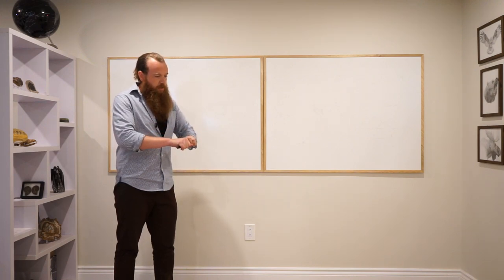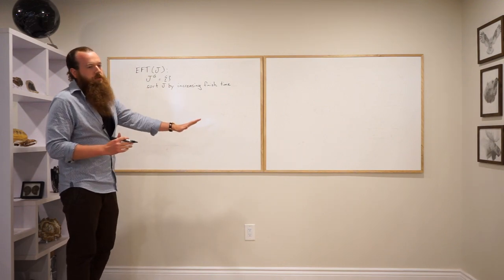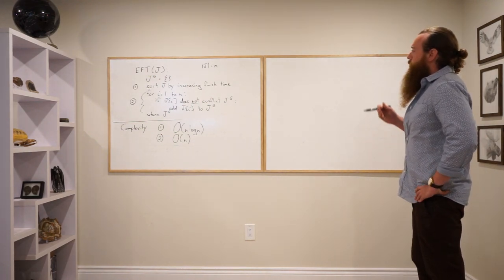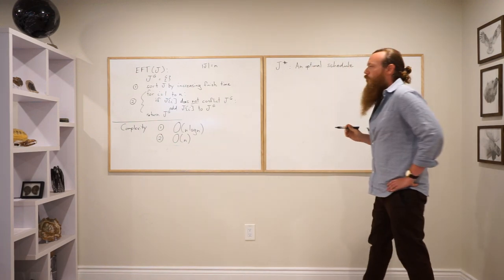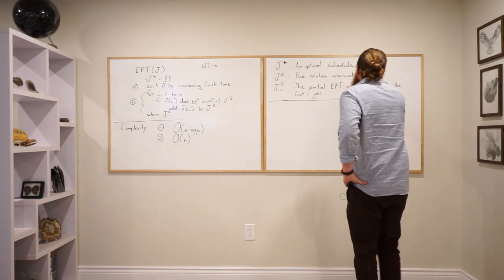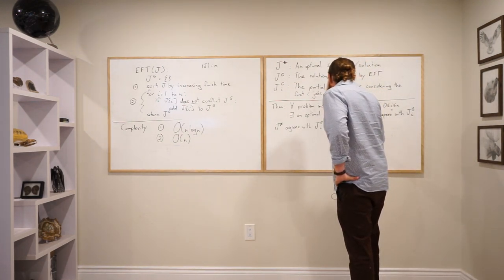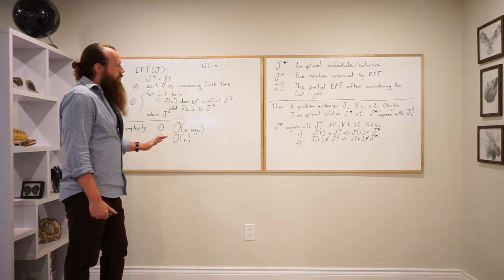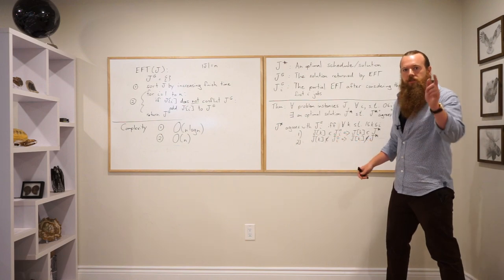Algorithm Design and Analysis - Part 5: Greedy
Pseudo-code and proof framework to prove EFT is optimal.